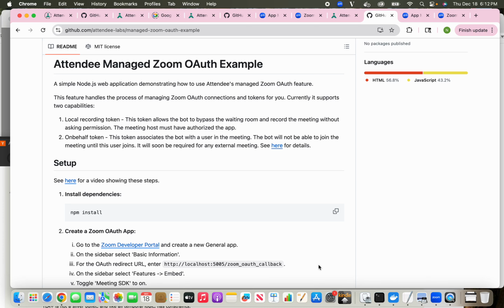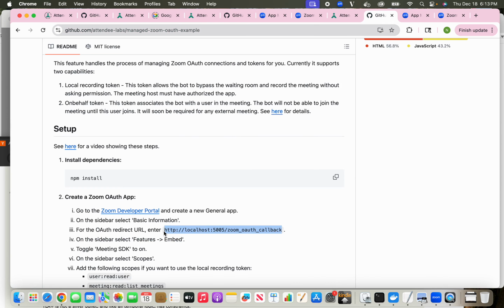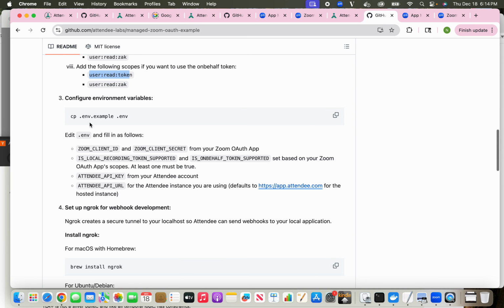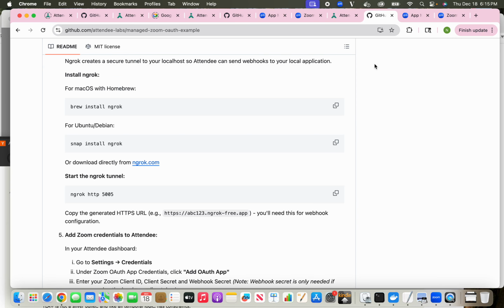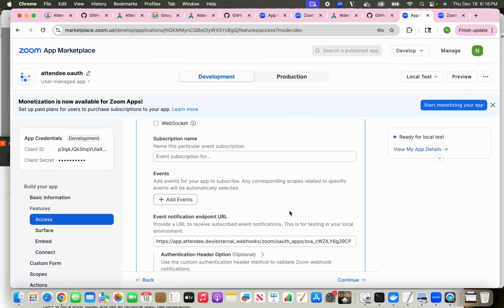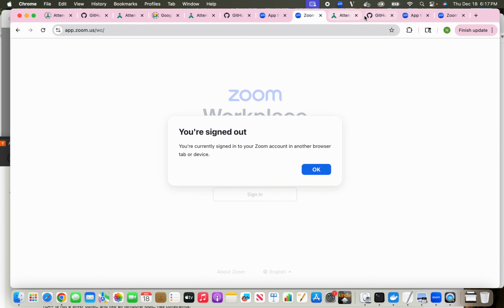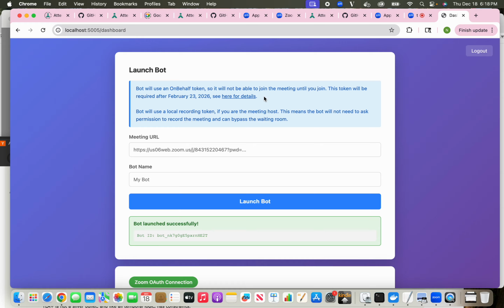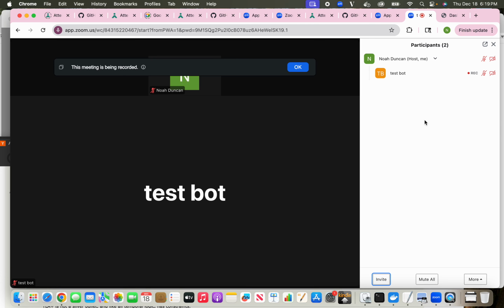Attendee managed Zoom OAuth example